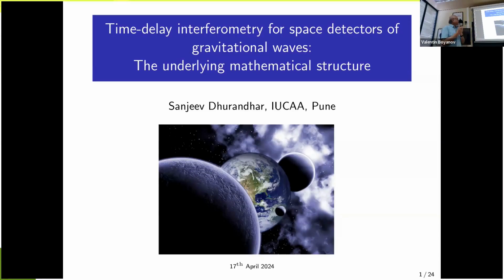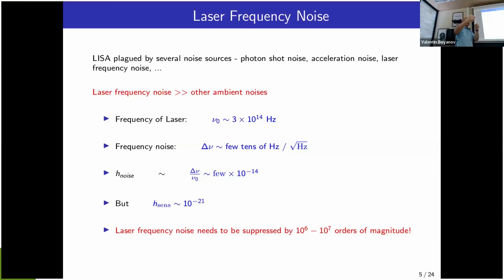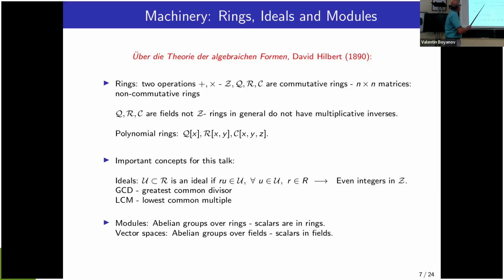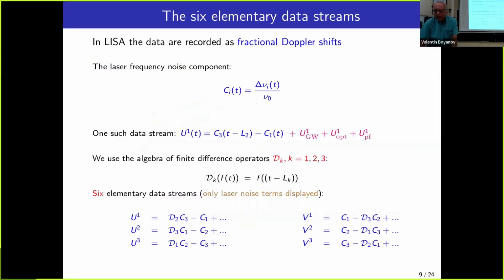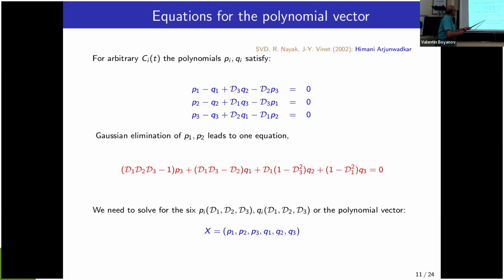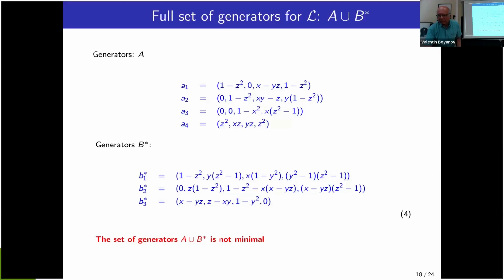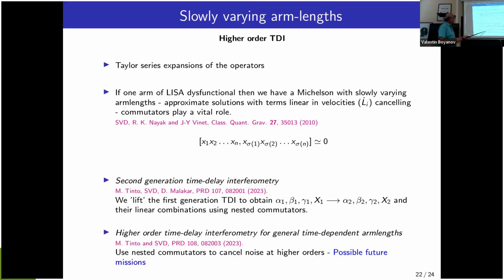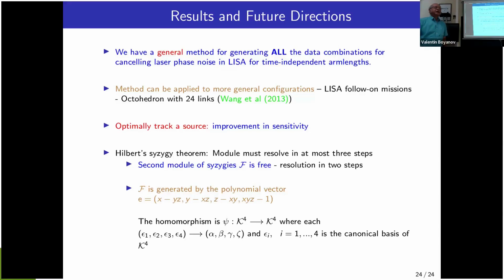Sanjeev Dhurandhar - 17/04/2024 || CENTRA Seminars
Speaker: Sanjeev Dhurandhar (Inter University Centre for Astronomy and Astrophysics, India)

Title: Time-delay interferometry for Gravitational Wave Detectors in
Space: The Underlying Mathematical Structure

Abstract: Several ground-based detectors of gravitational waves (GW) around the world are in various stages of development including LIGO-India. However, there are astrophysically interesting GW sources, such as  supermassive black-holes, white dwarf binaries, etc., which emit GW at
low frequencies and lie below the band-width of ground-based detectors.
A detector in space overcomes this difficulty. However, a major source
of noise in space detectors is the laser frequency noise which arises
due to phase fluctuations in the laser. Amongst the important noise
sources, laser phase noise is expected to be several orders of magnitude
larger than other noises in the instruments. Thus, cancelling the laser
frequency noise is vital for reaching the requisite sensitivity. This
talk will be in the context of the Laser Interferometric Space Antenna
(LISA). The LISA configuration forms an unequal arm interferometer in
the shape of a giant triangle which is almost equilateral. Time-delay
interferometry (TDI) is a technique in which the data streams are
combined with appropriate time delays so that the laser frequency noise
is cancelled or suppressed. Interestingly this scheme can be translated
to a problem in algebraic geometry posed by David Hilbert in 1890 and
solved later ∼ 1970 using Gr¨obner basis methods. The laser noise
cancelling data combinations form a module over a polynomial ring, well
known in algebraic geometry, as the first module of syzygies. Gr¨obner
basis methods lie at the heart of this approach which are used to find
the generators of the module. The talk will describe this approach and
also touch upon the recent approaches involving matrices and Taylor
expansions of the time-delay operators for time-dependent arm-lengths.

CREDITS
Recording: David Hilditch
Editing: Nicolas Aimar